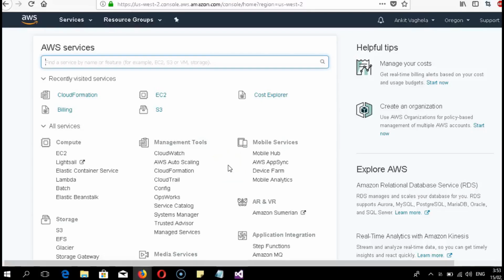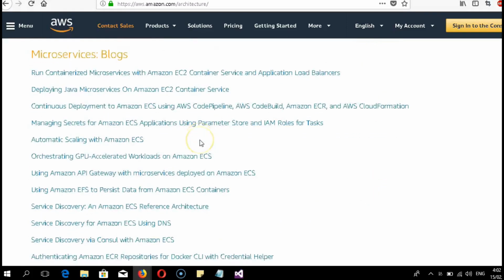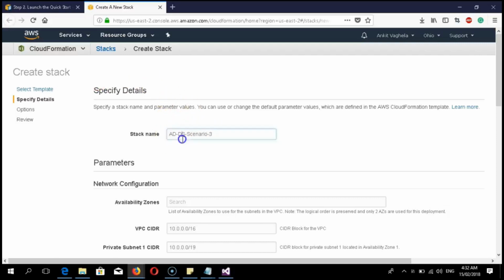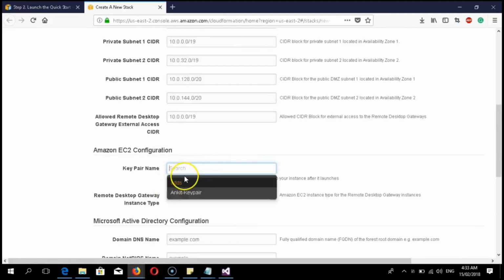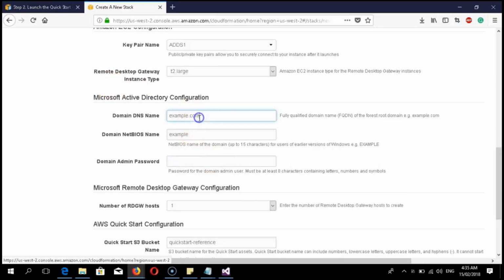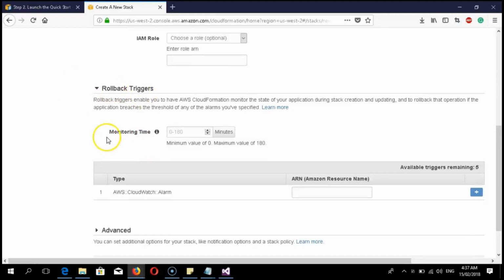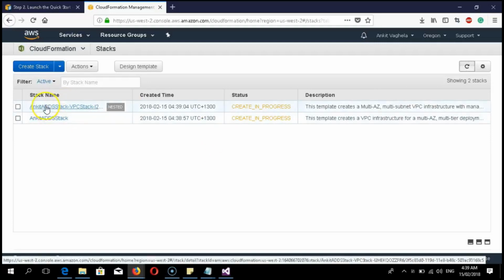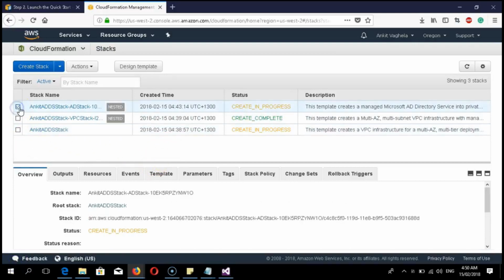How to Setup Microsoft ADS to AWS Managed Microsoft AD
In this video, we will learn how to share a single AWS Directory Service for Microsoft Active Directory (also known as an AWS Managed Microsoft AD) with multiple AWS accounts within an AWS Region.

You can also seamlessly domain join Amazon EC2 instances to a single AWS Managed Microsoft AD Directory from multiple accounts and VPCs.